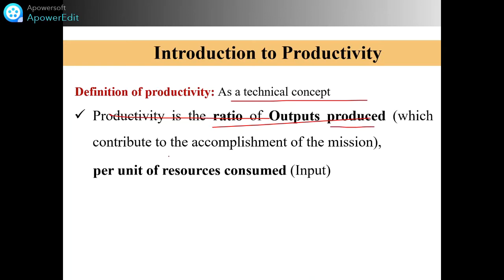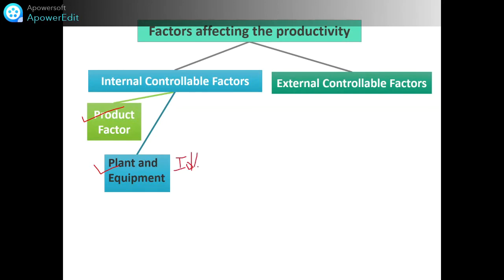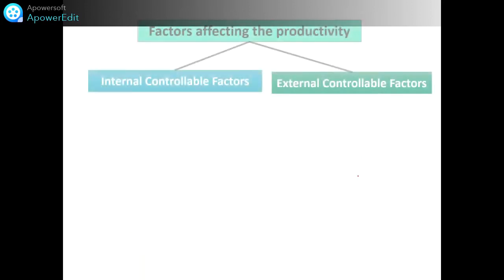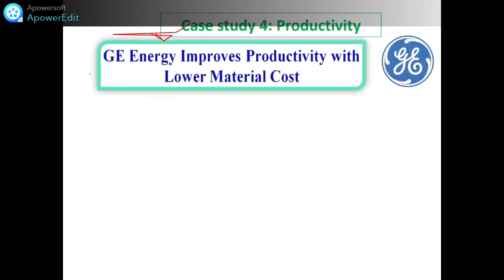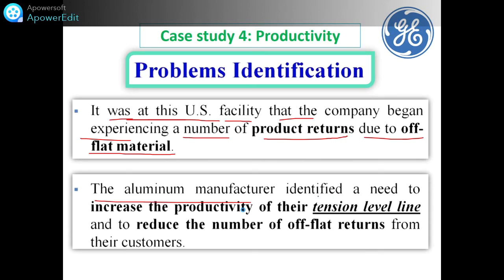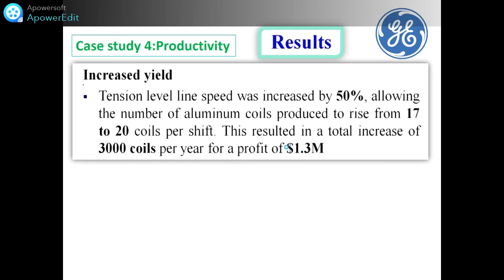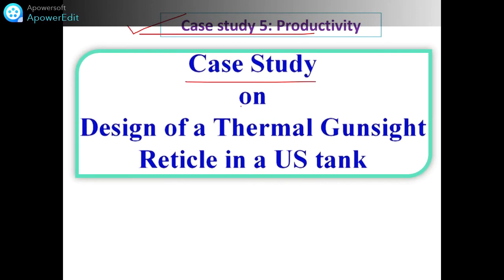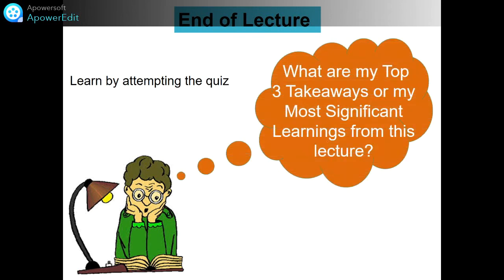Case Study 4 & 5 Productivity Improvement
Learning Outcomes
After completion of this lecture Students able to understand and learn
Understand the concept of Productivity.
Discuss Factors Affecting the Productivity.
Case Study: How Productivity improved by considering different factors.
(Technical & Product factors)

*Productivity & Producion Systems: Industrial Engineering*